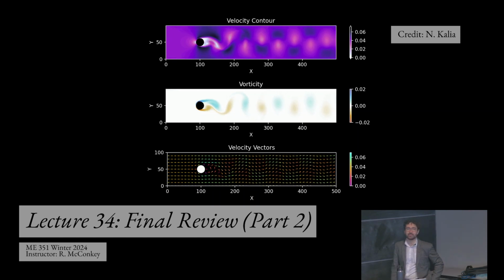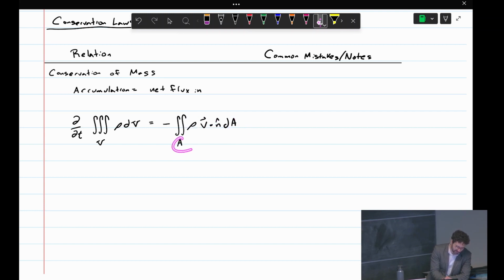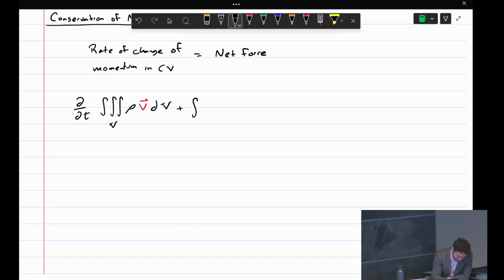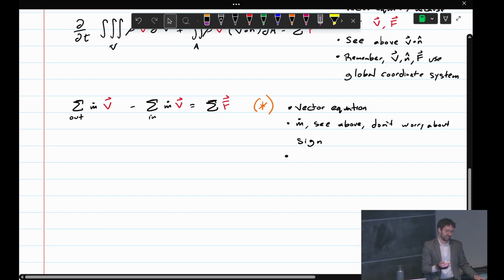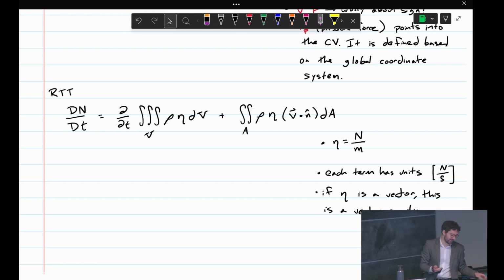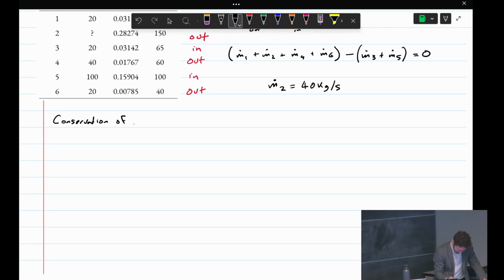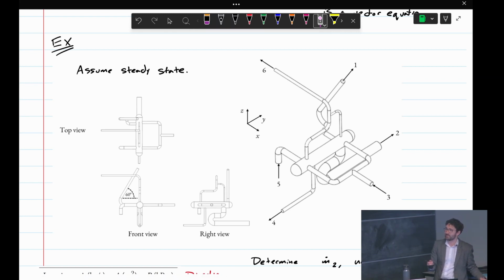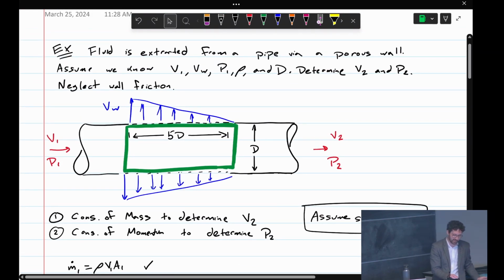Fluid Mechanics 1 | Lecture 34 - Final Review (Part 2)